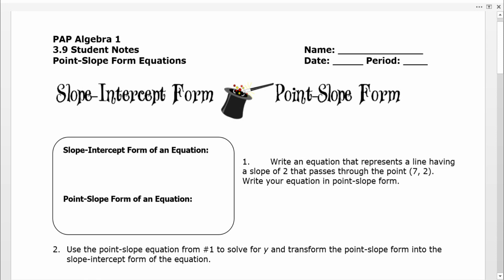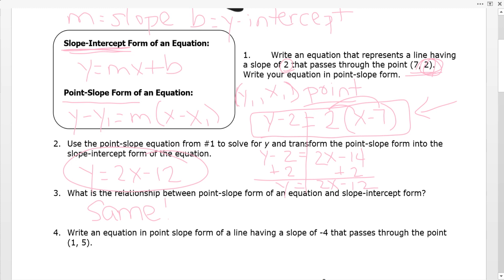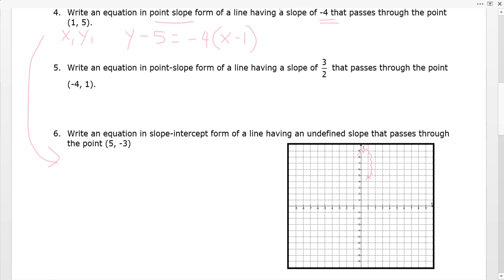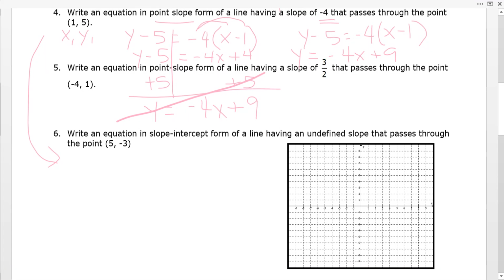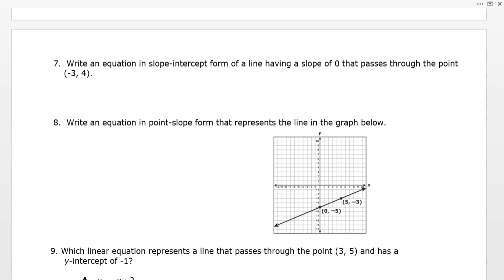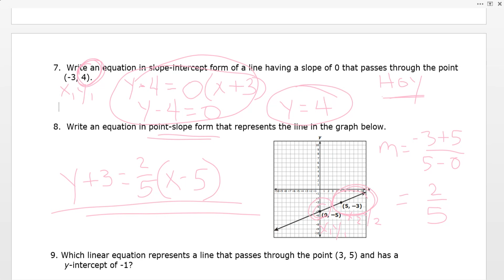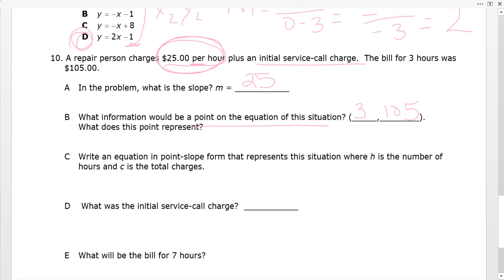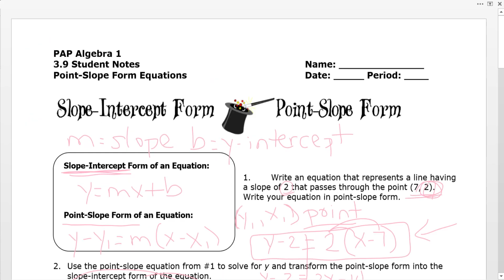3 9 VIDEO Point Slope Form Equations